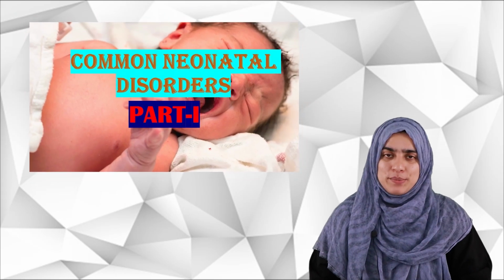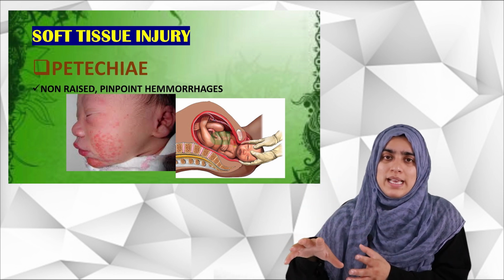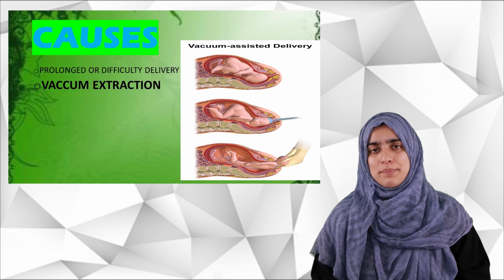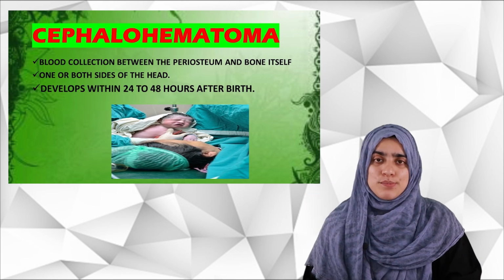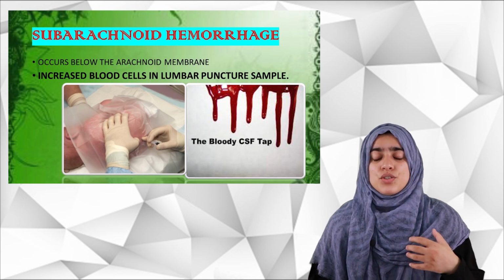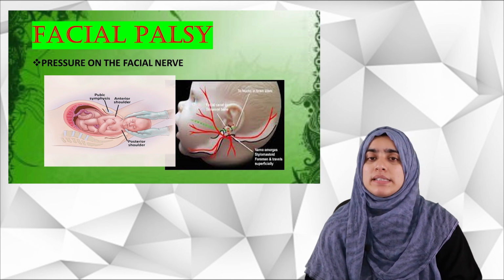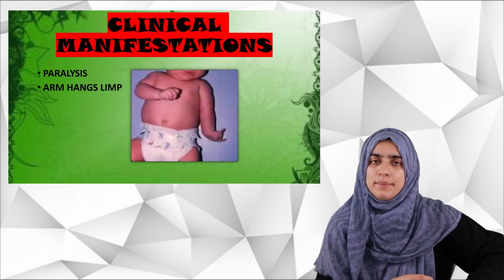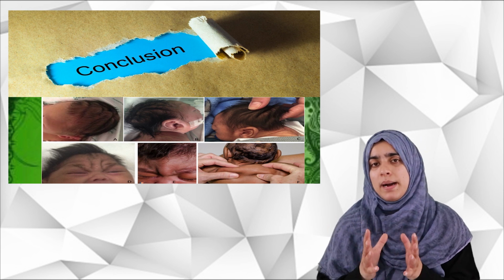COMMON NEONATAL DISORDERS PART 1